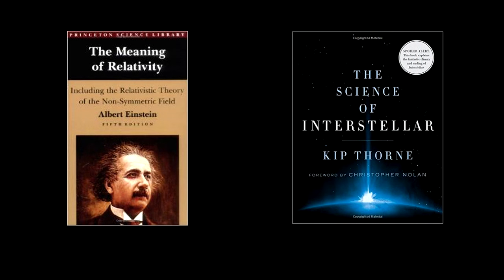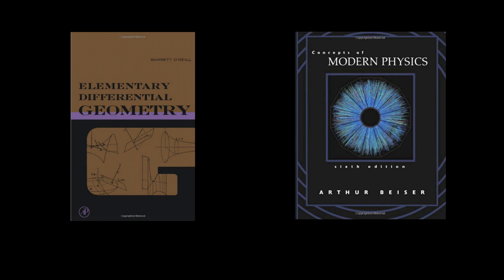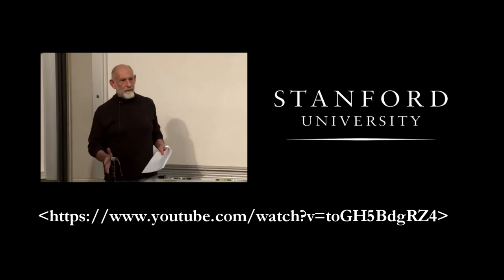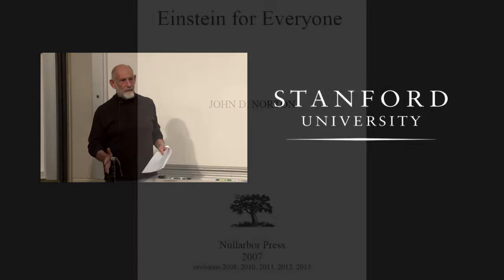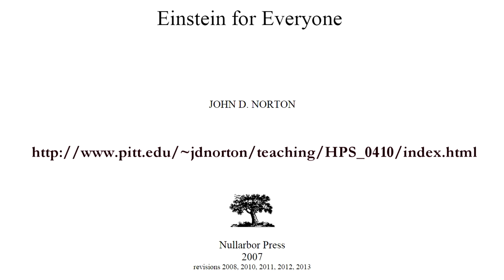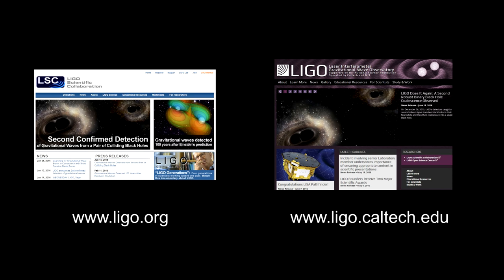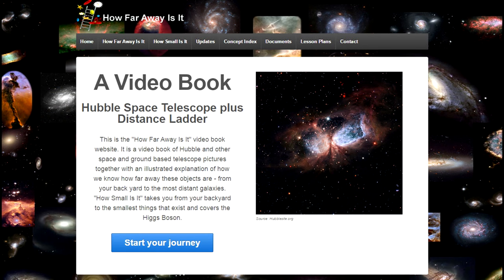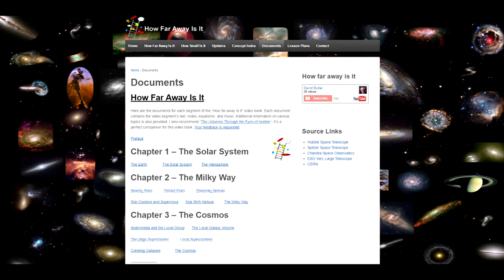How Fast Is It - 07 - Credits and Research (1080p)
This is the "How Far Away Is It" video book channel.

Here’s the list of sources I used to put together the “How fast is it” video book. These books, videos and websites also represent resources you can use to do further research.

“The Meaning of Relativity” is Einstein’s own book on the subject. It’s a worthwhile read even if you don’t do the math.
Kip Thorne’s book “The Science of Interstellar” covers the science behind the movie. It’s a great resource for understanding Black Holes.

Here are two sources that are particularly useful for learning about Relativity Theory.
One of them is the Stanford University YouTube series on the subject presented by Leonard Susskind. I used it extensively. But it assumes a deep understanding of the math.
Better yet, for those who are not familiar with differential equations, Dr. John D. Norton’s website is outstanding. Norton has a deep understanding of the subject matter and discusses it in non-mathematical terms. I used his examples extensively.

For Gravitational waves, there is no better source than the LIGO site itself as well as the associated Caltech/MIT site. They have created resource usable by everyone from middle school to post-doctoral students. It also has an outreach facility for teachers.